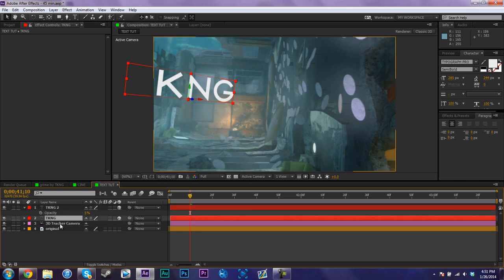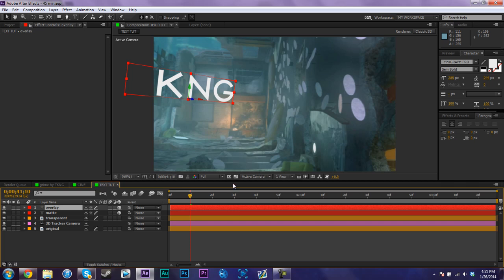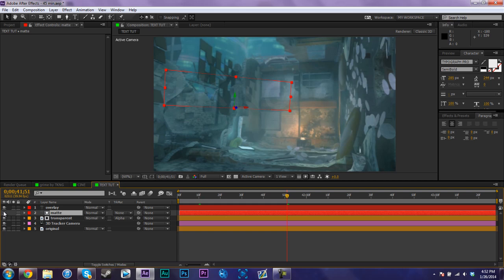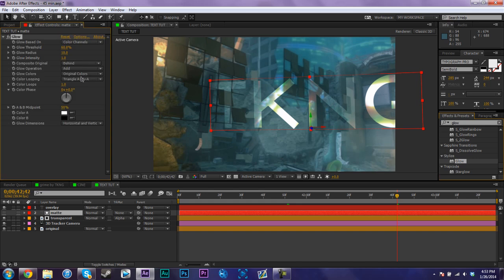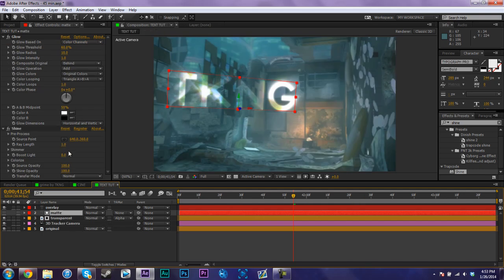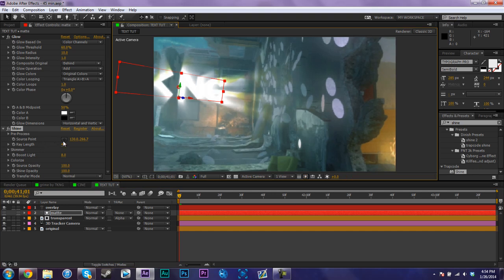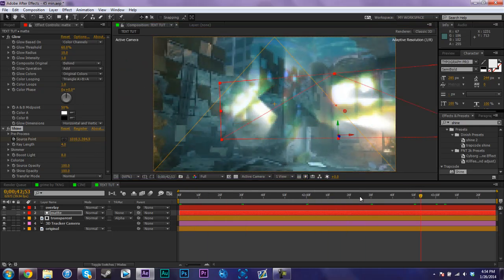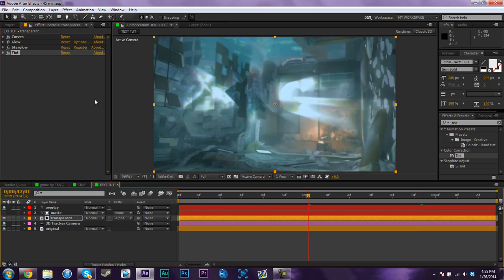After Effects Tutorial: Transparent Text by Love TKNG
Let's all drop a big like for this SICK effect and awesome tutorial by Love TKNG?